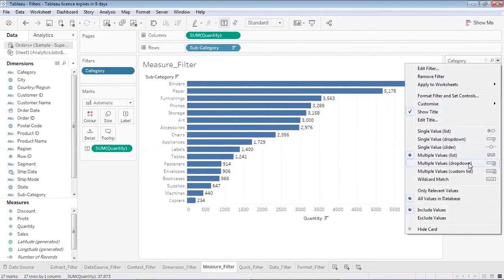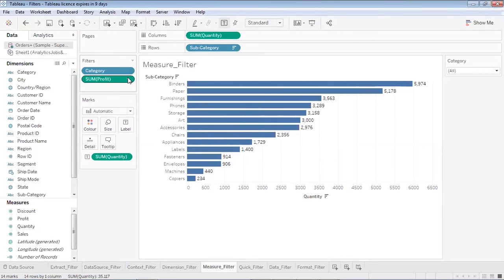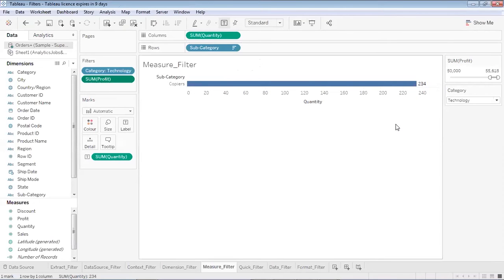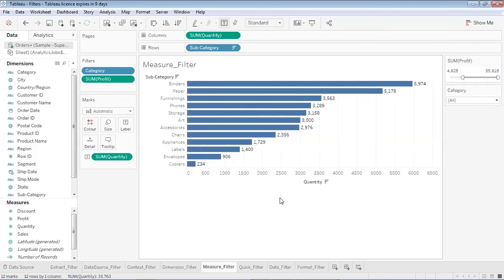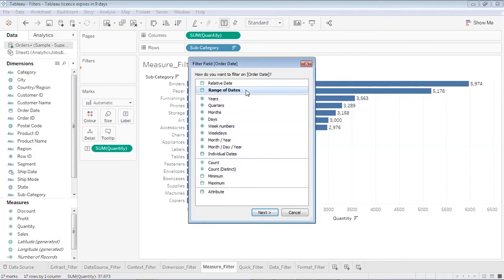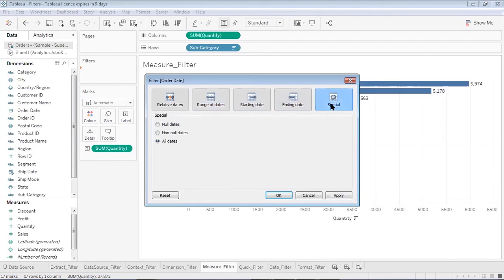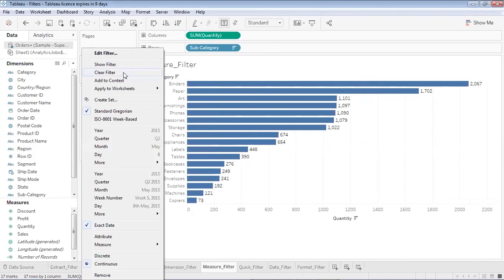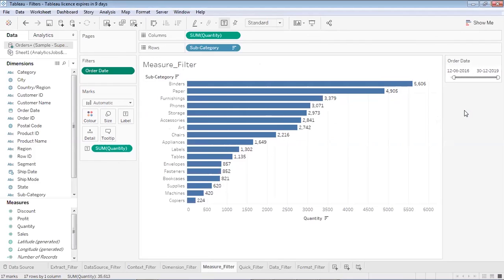Date and Quick Filter | Best Online Tableau Course Tutorial For Beginners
Date and Quick Filter | Best Online Tableau Course Tutorial For Beginners | Henry Harvin

This Henry Harvin video on “Date and Quick Filter”   is a complete Date and Quick Filter tutorial for beginners who want to learn Date and Quick Filter. Here you learn all about quick filter and date filter, A quick filter or custom filter is used to modify the filter condition dynamically.
A date filter can filter the data based on the date present in the dataset.

Key Features:

✅  Recognised Certification
✅  Integrated Curriculum